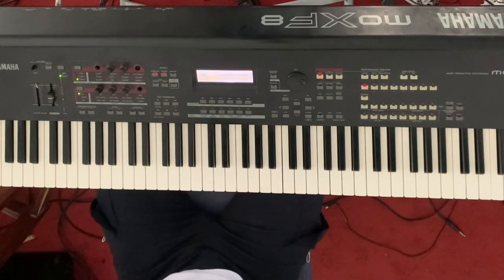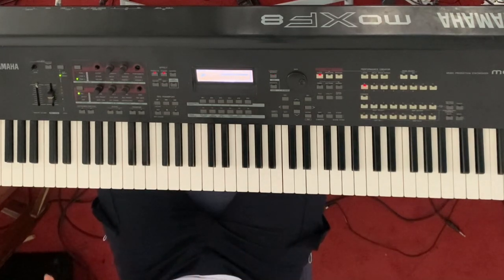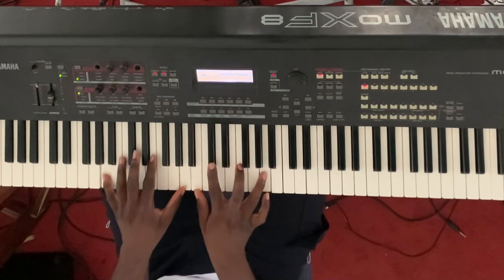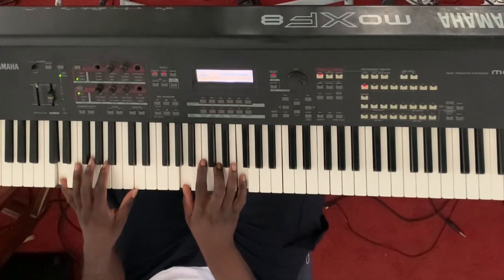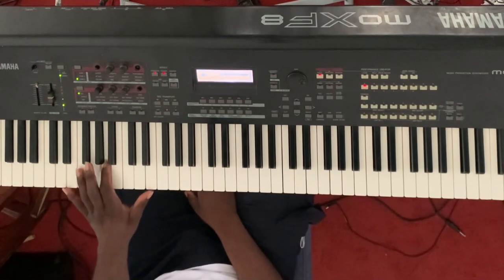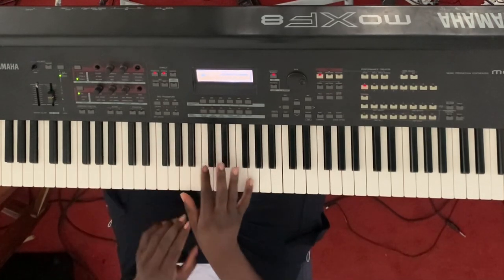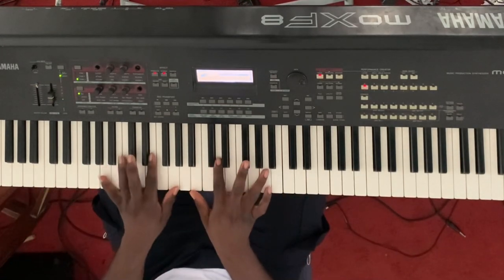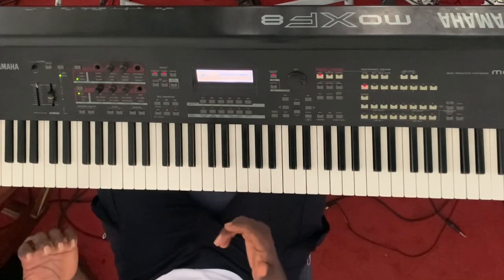How to play 3-6-2-5-1 chord voicings that pro use in F Major | Piano Tutorial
In this piano tutorial you will learn nice 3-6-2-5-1 chord voicings in key of F Major

00:00 introduction
01:06 demonstration 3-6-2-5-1 chord voicings
01:40 learn 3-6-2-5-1 chord voicings that pro do use